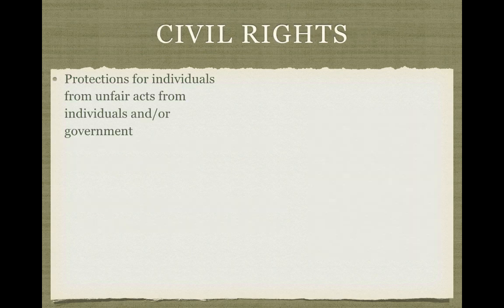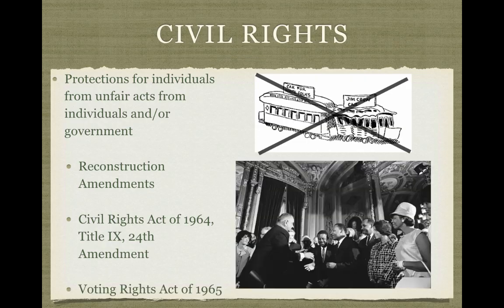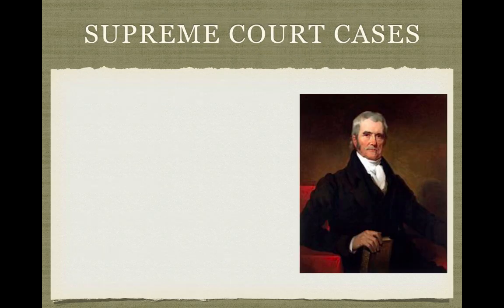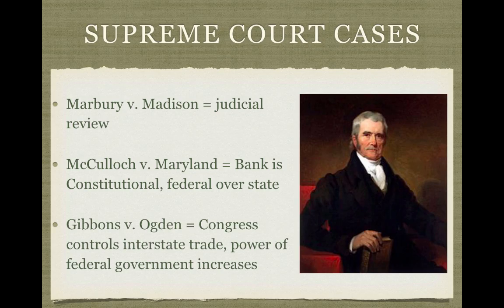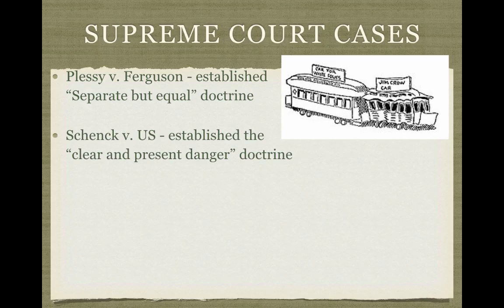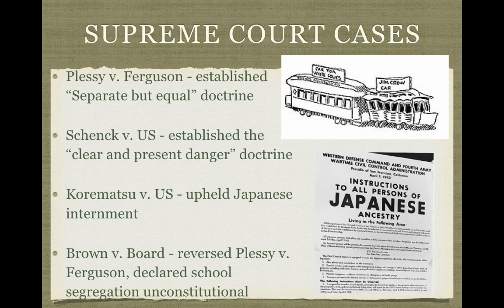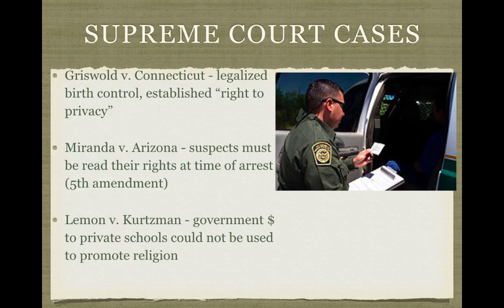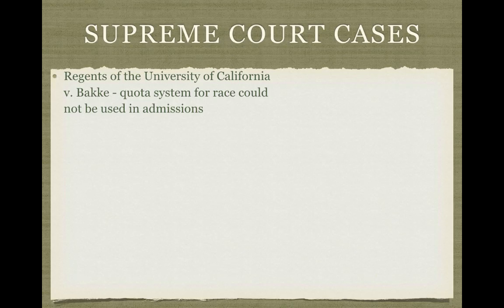AP Gov Review: Unit #6 In 10 Minutes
Want to recap all the main ideas from unit #6, but only have 10 minutes? You’re in luck!

If you would like to download the PowerPoint or fill-in-the-blanks video guide, please go